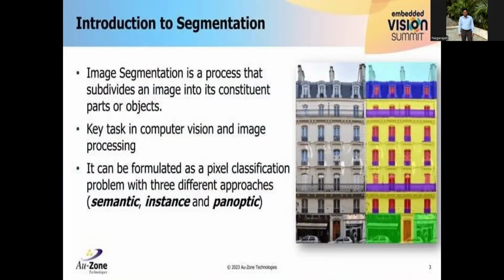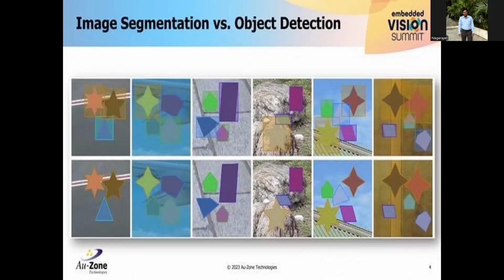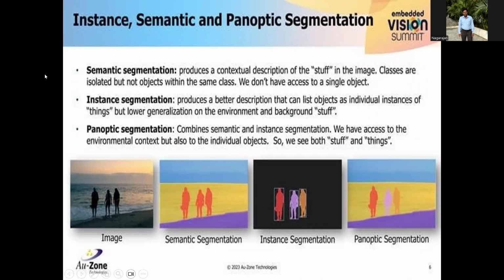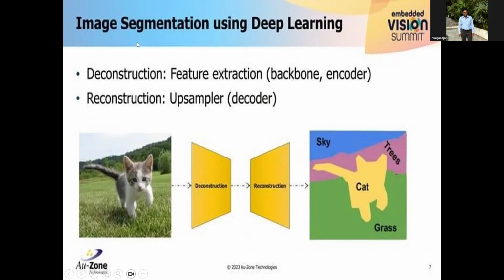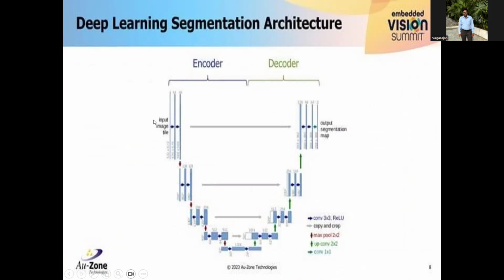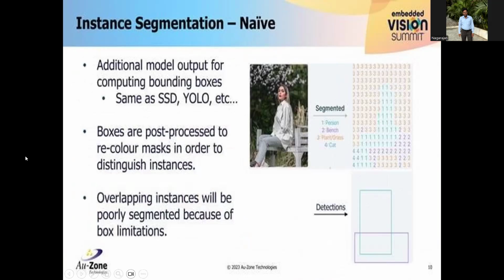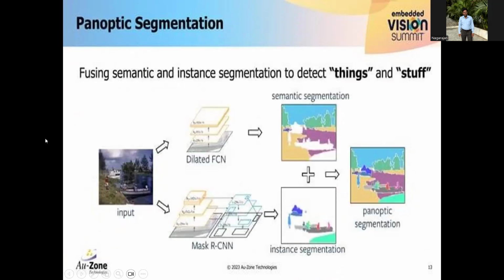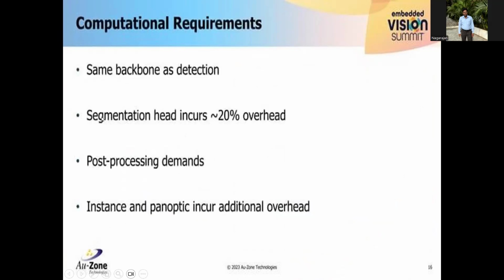Semantic Segmentation Instance Segmentation |Hostbox cse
Assistant Professor

SRMIST

Semantic segmentation is a type of computer vision task that involves assigning a class label such as "person", "bike", or "background" to each individual pixel of an image, effectively dividing the image into regions that correspond to different object classes or categories.